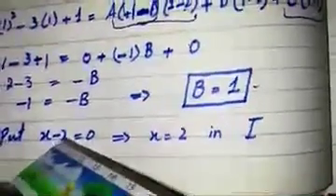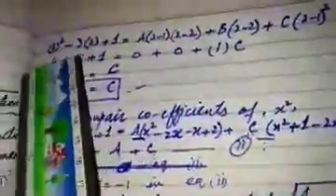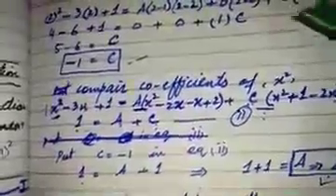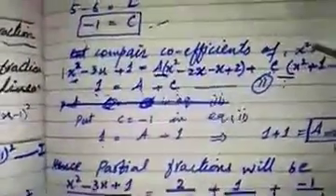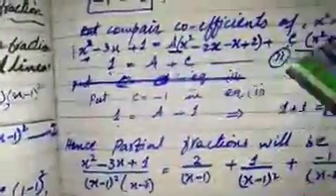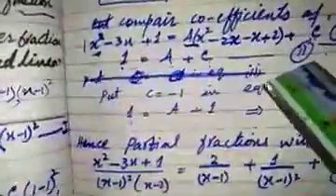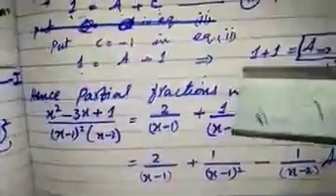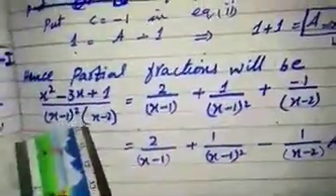Math 10 | Grade | PTB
Objectives of unit 4 are.
Students will be able to kearn about.
1.Rational fractions
2.Types of rational fractions.
3.Identities.
4.Partial fractions#Umm Al-Qura Online Education Channel For Online Learning Nursery Class to 10th Class.